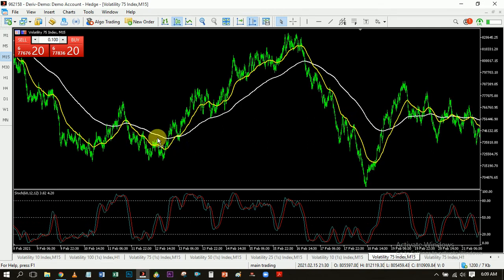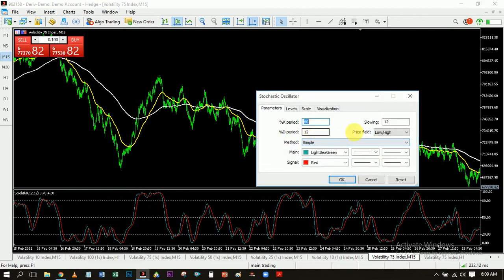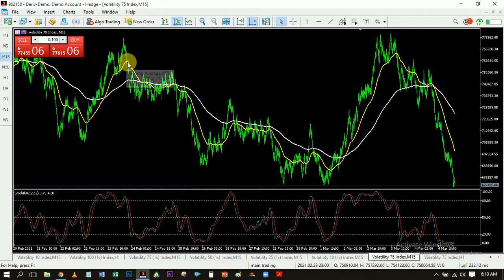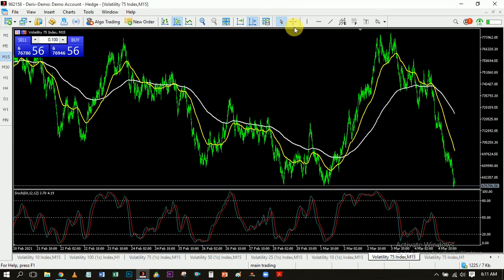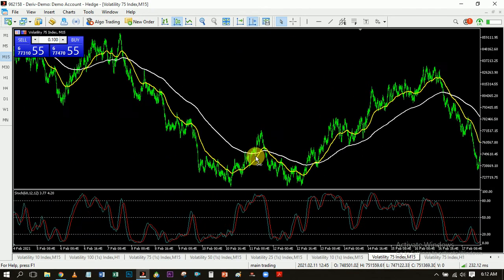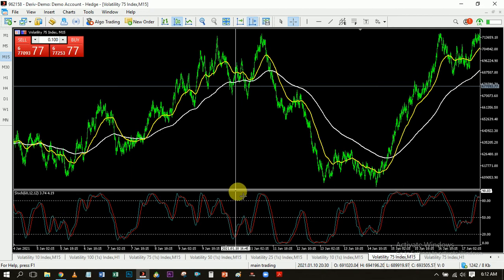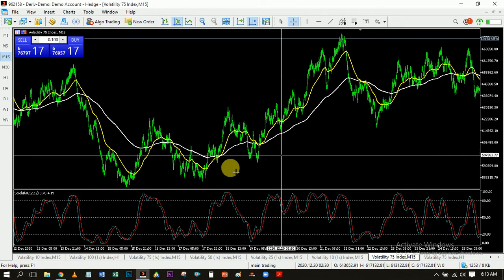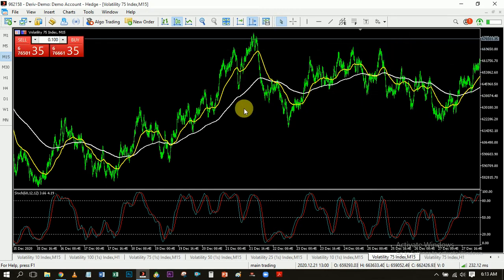Make $70 Daily Using The Extreme Stochastic Strategy: Boom & Crash, Forex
Trading Rules:

1.

2. Fund Account to use real money or practice with demo fund first before using real money.

Also, like our videos and share them with your friends.